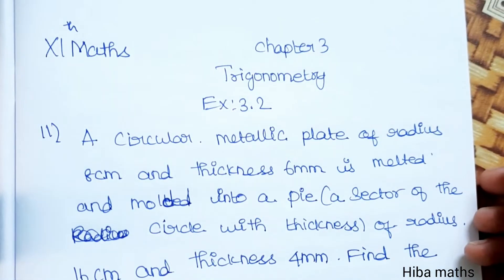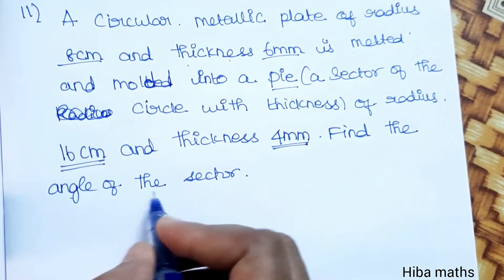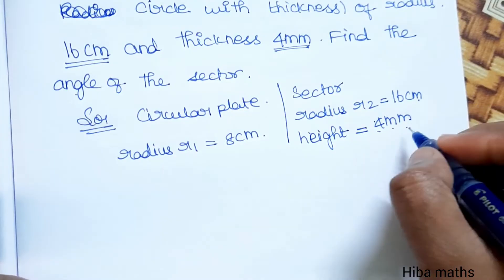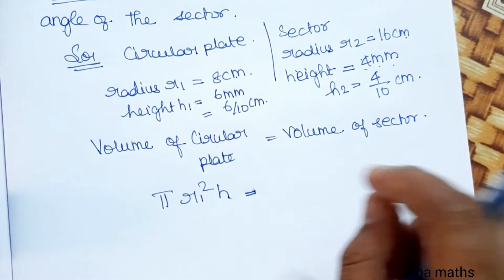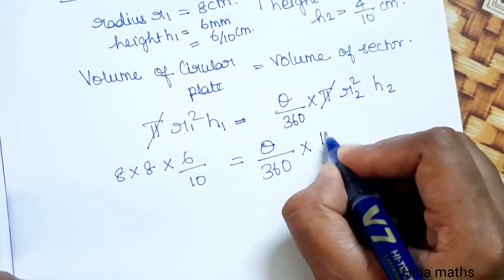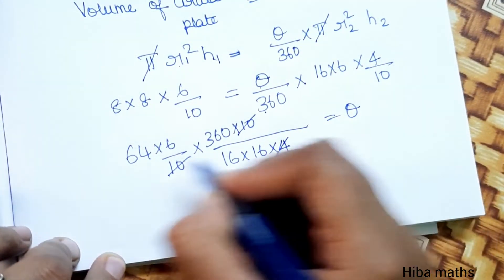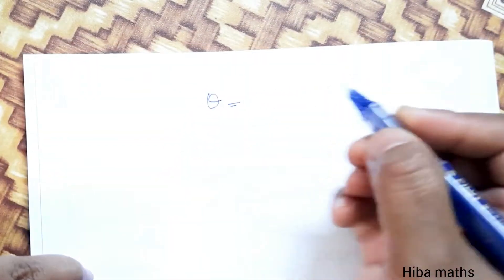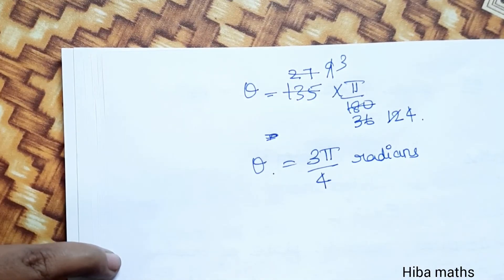11th maths chapter 3 exercise 3.2 question 11 TN syllabus hiba maths